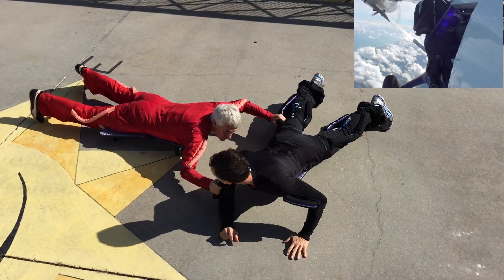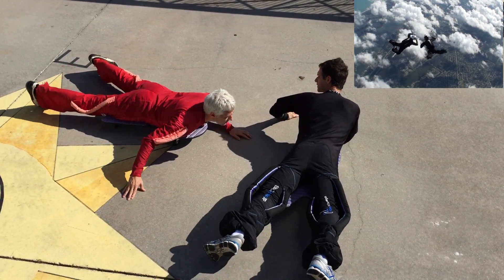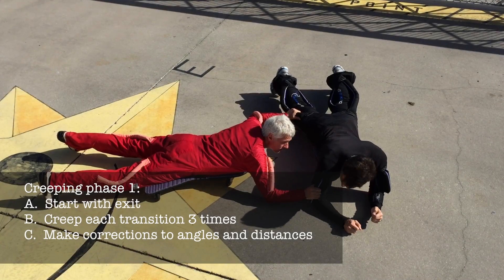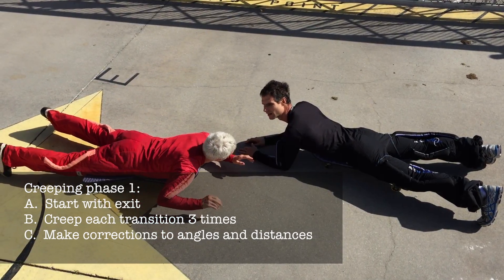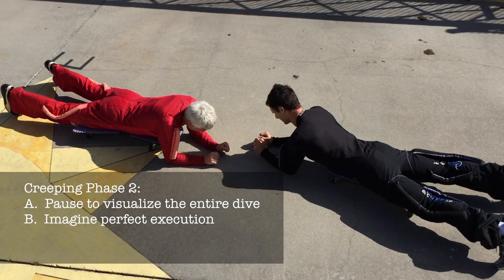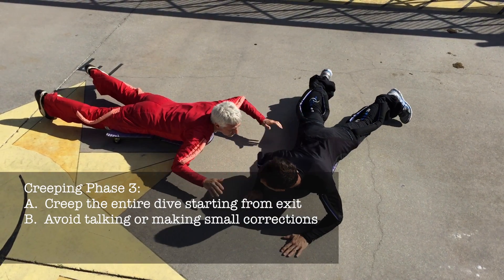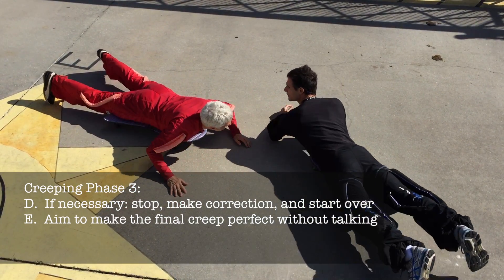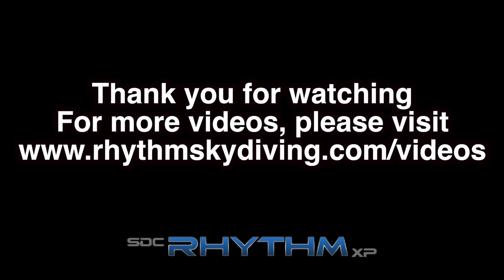Creeping a dive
Rhythm explains how to use creepers to prepare a skydive.  for more videos, events and lots of other useful resources.